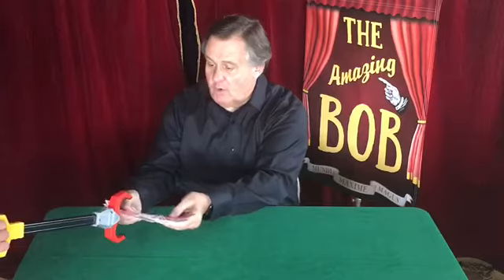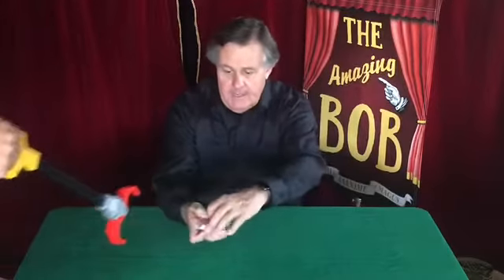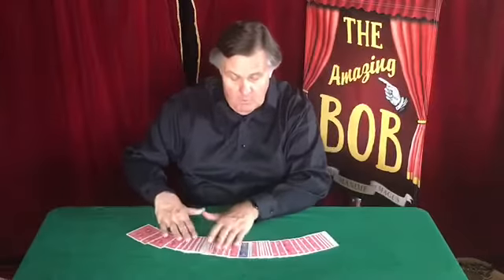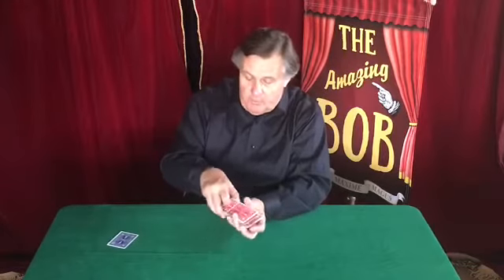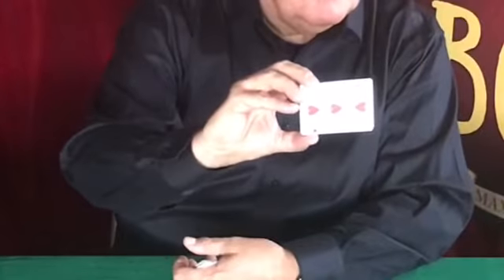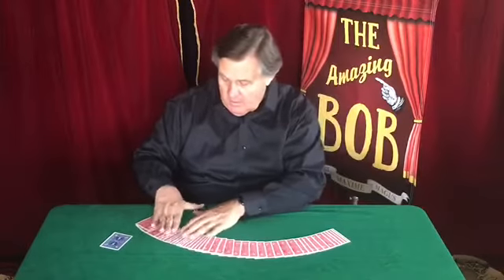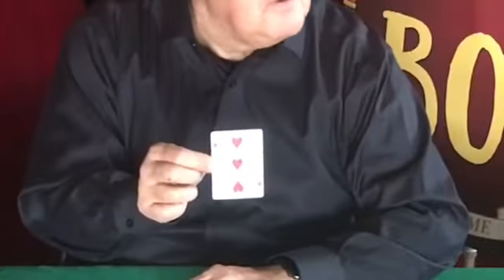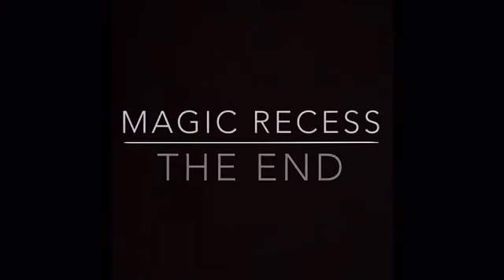Magic Recess - Chicago Opener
Think you know where the card is?  Keep Guessing?  Enjoy a break from e learning at home and enjoy a Chicago close up magic classic.